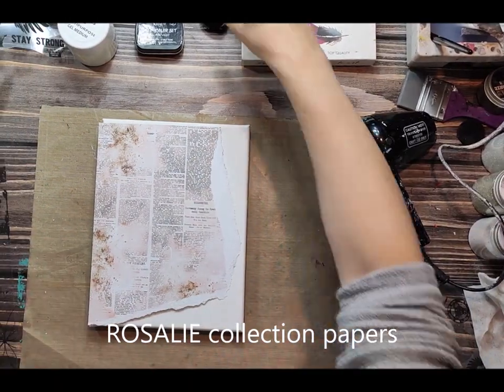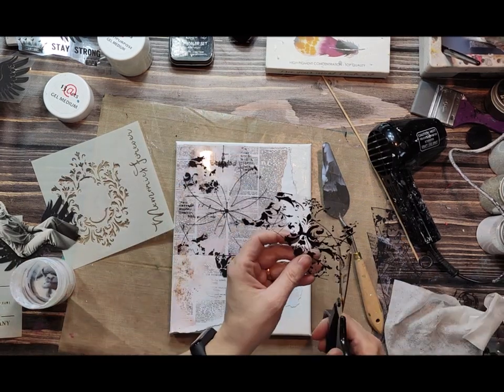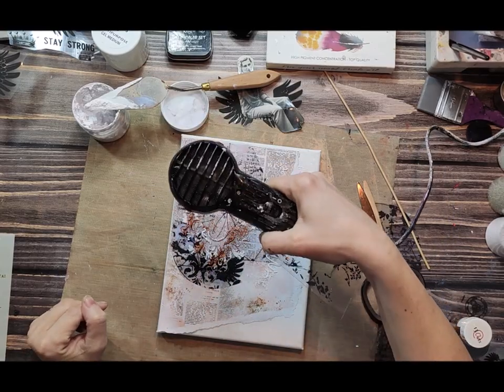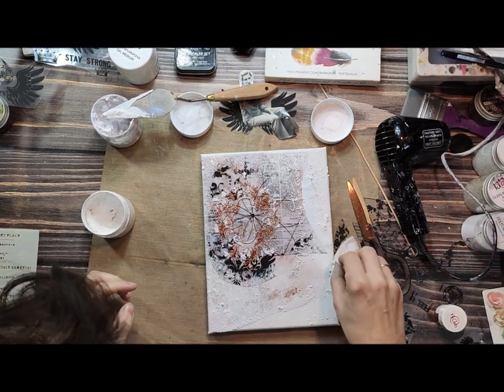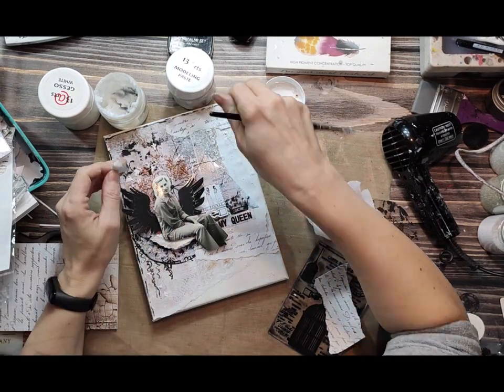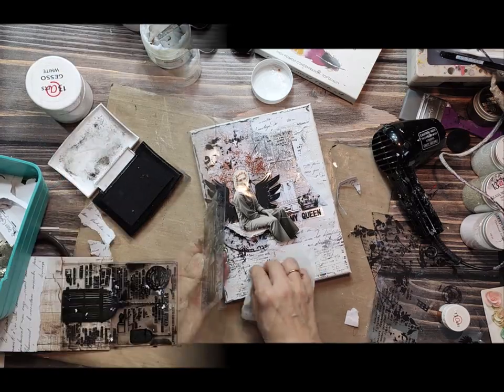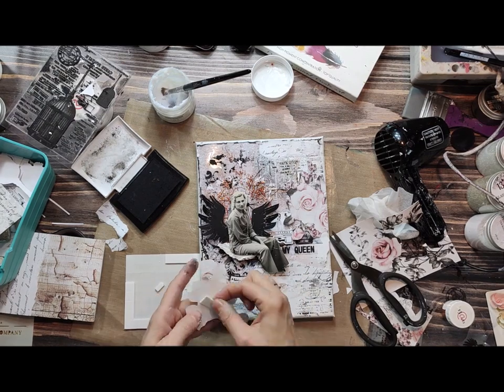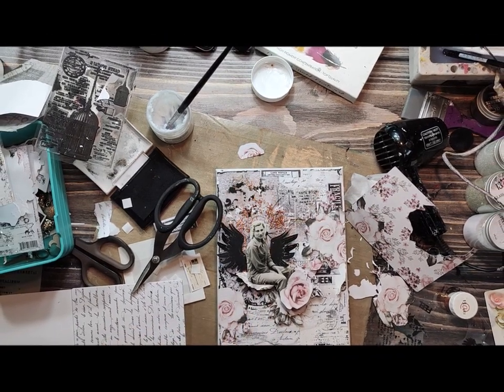Collage background on canvas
How to make a collage background.
Few tips and techniques - what materials you can use, what to mix, how to improve your work with stamping. Free online class - mixed media canvas.
Video by Aida Domisiewicz
For personal use only